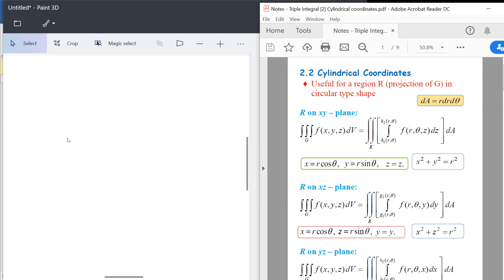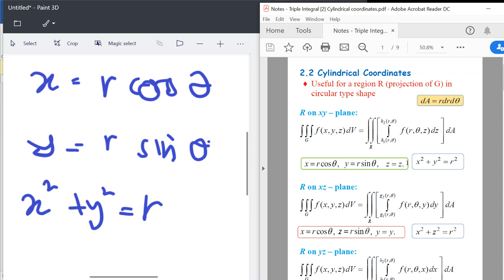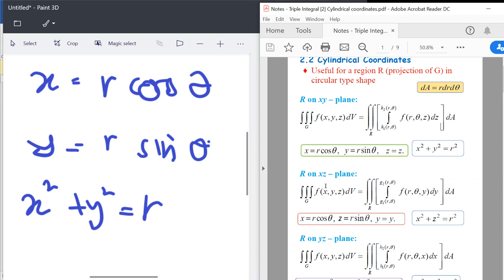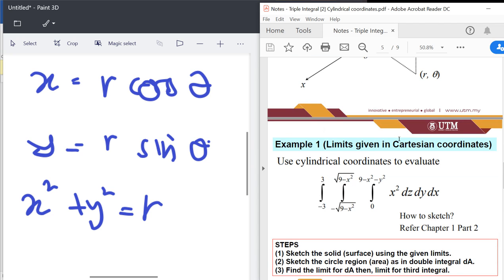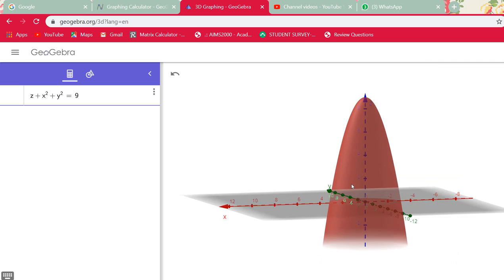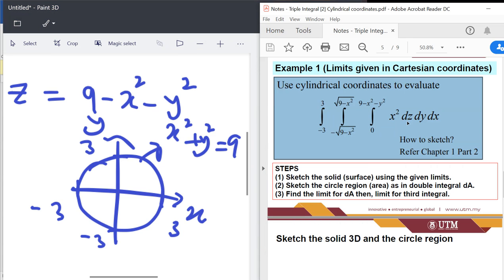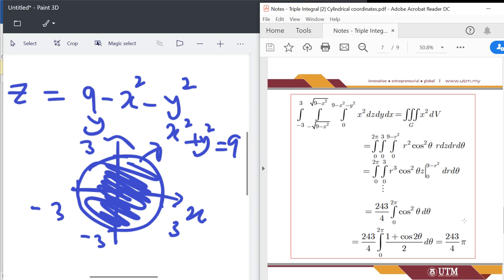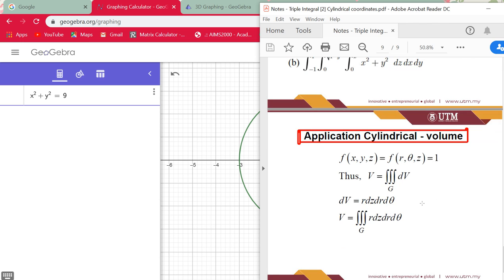Triple Integral - Cylindrical coordinates